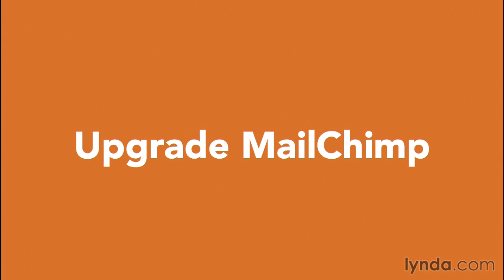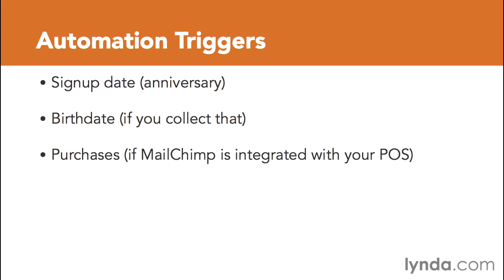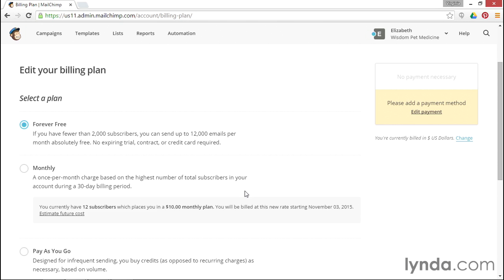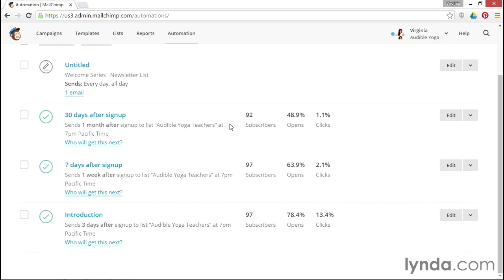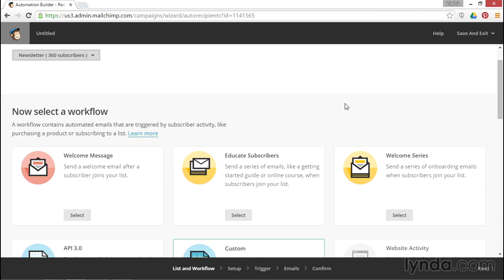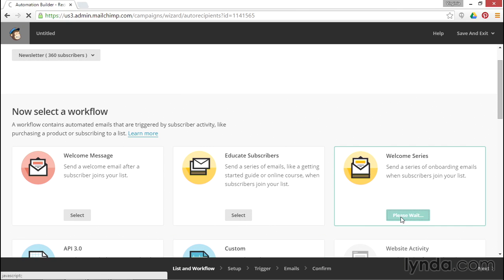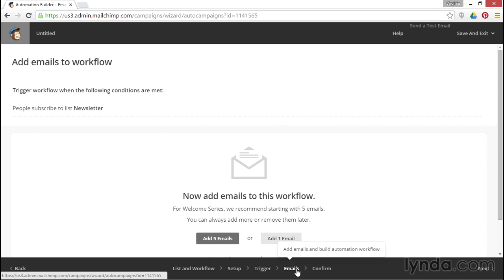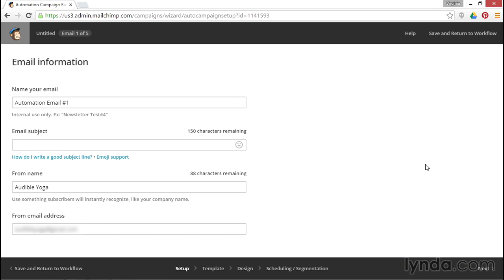023 Upgrade for autoresponders | Introduction to MailChimp